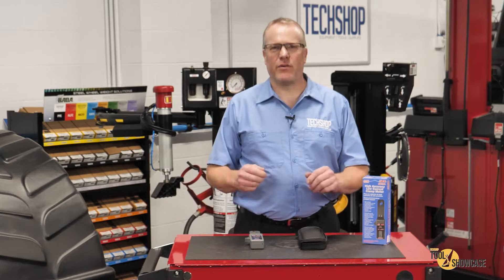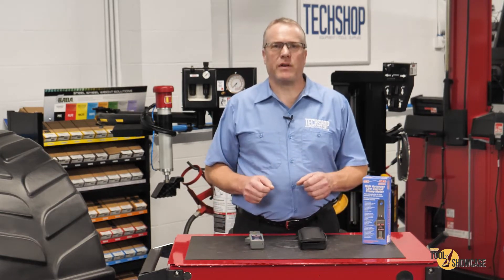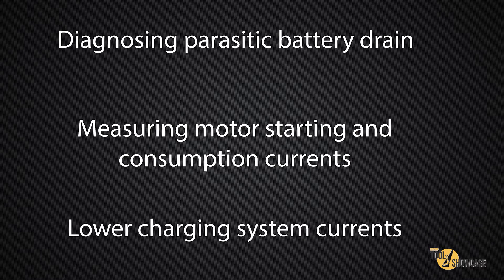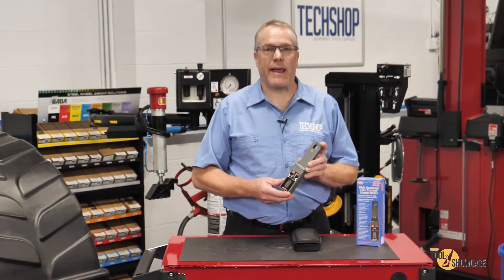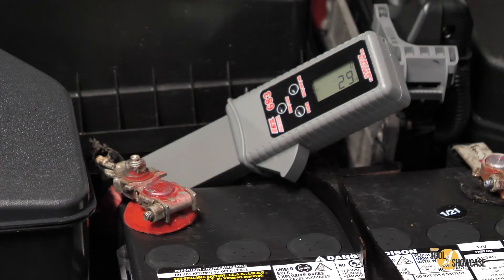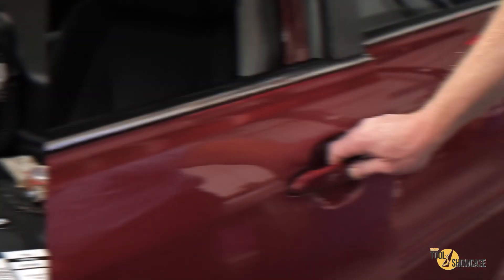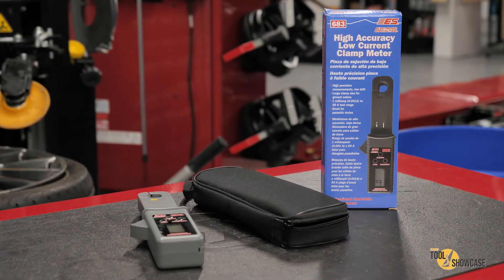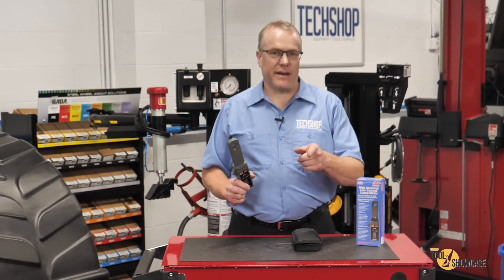683 High Accuracy Low Current Clamp Meter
Demo of new product 683 High Accuracy Low Current Clamp Meter